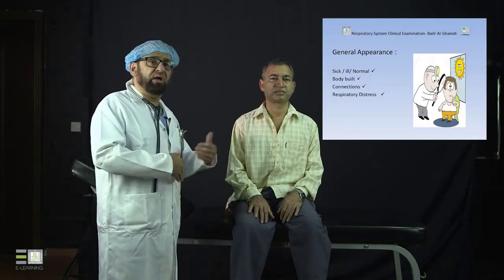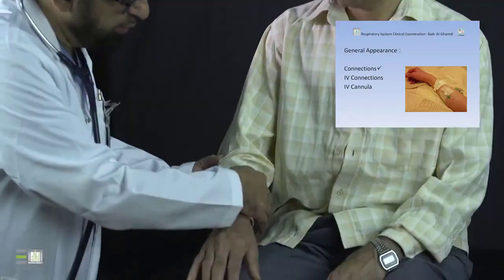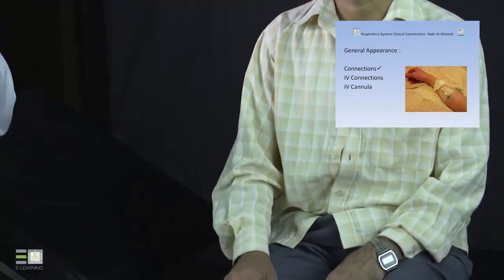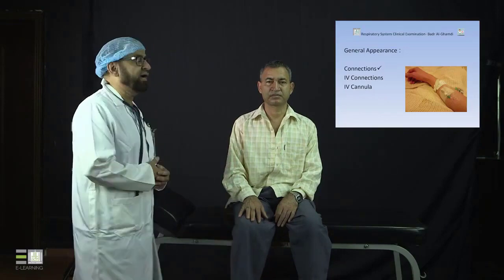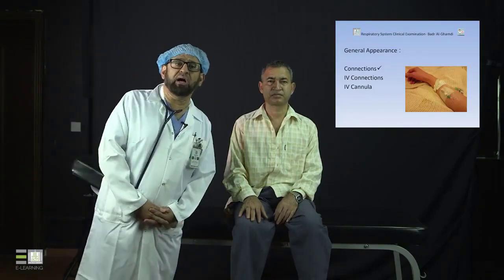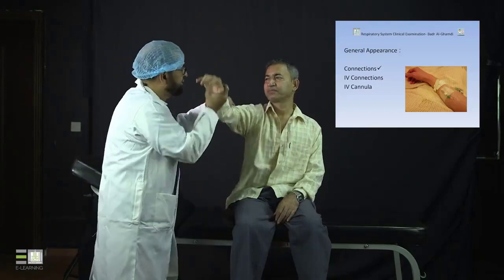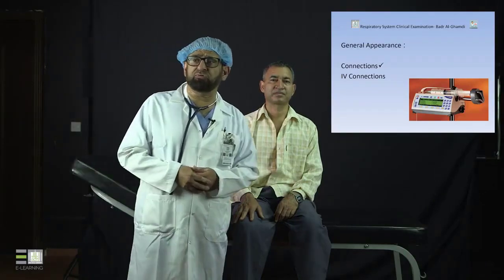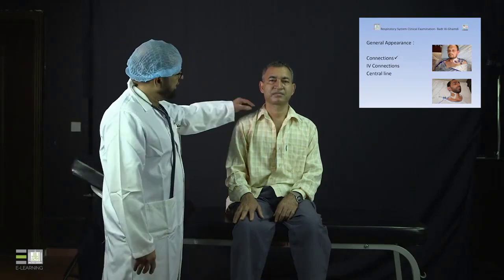02 Internal Medicine Clinical Examination of Respiratory System 2 General Appearance part A